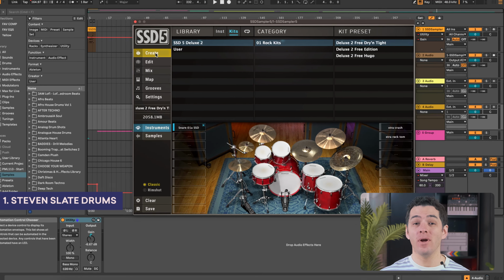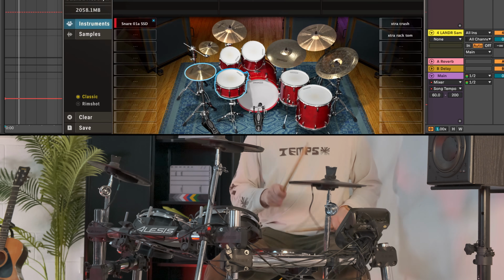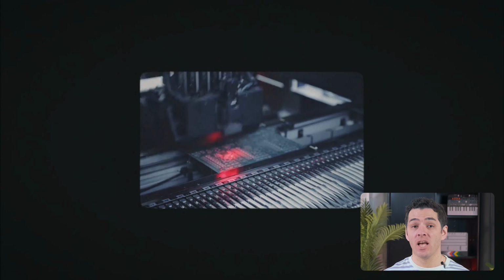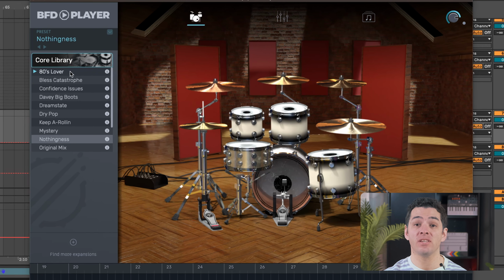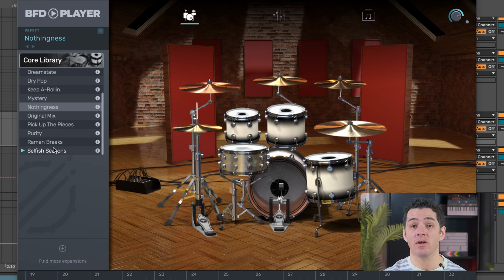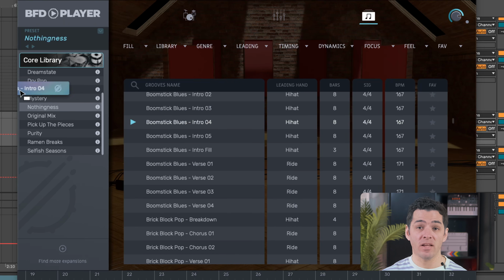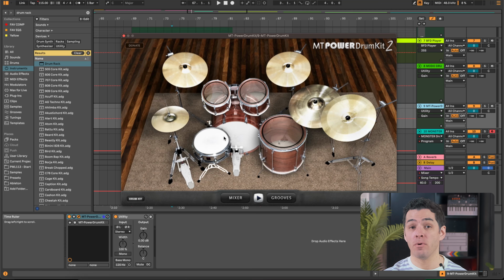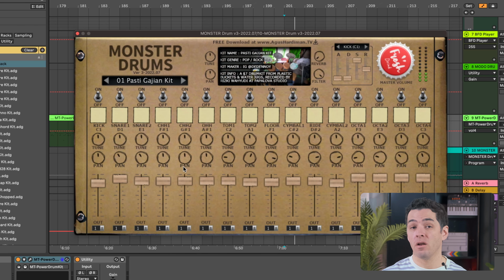7 Best FREE Drum VSTs in 2026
In this video we're revealing the absolute best free drum VSTs that'll give you realistic sounding drums in your DAW. It's never been easier to get pro sounding drums on your tracks, and with these free drum VSTs you'll be set to produce high quality tracks in no time.

0:00 Introduction
0:34 Steven Slate Drums
1:53 Spitfire Labs Drums
2:36 Spitfire Labs Vintage Drums
3:28 Your DAWs Drum Rack
4:44 BFD Player
5:57 MODO Drum
7:08 MT Power Drumkit 2
7:54 Monster Drums